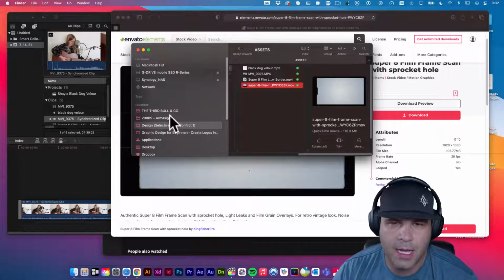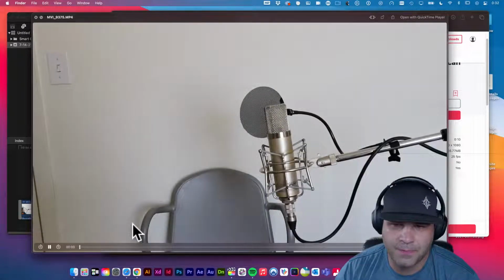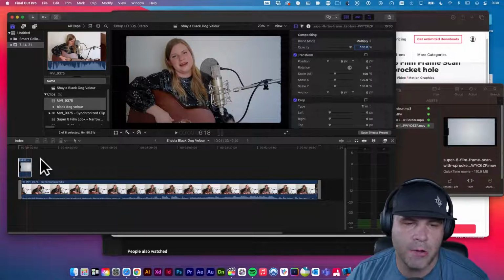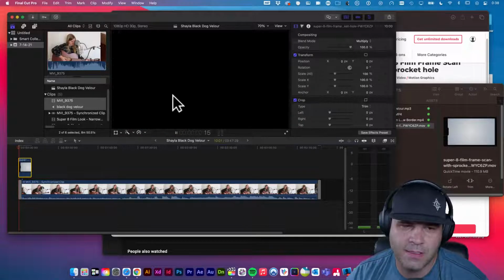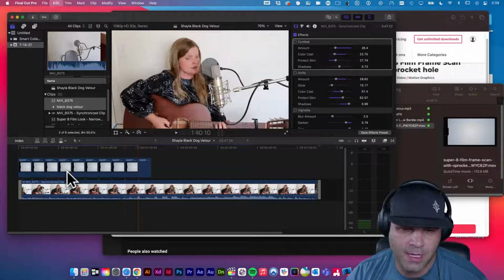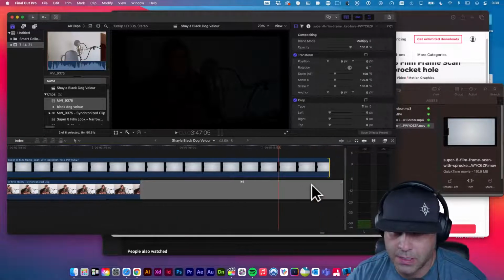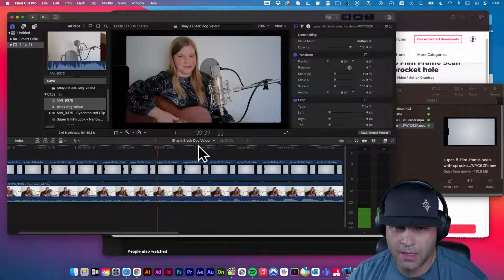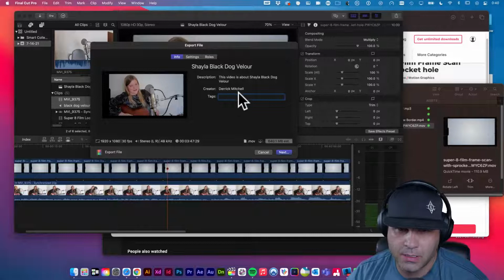Livestreaming with Derrick Mitchell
GRAPHIC DESIGN
ADOBE PHOTOSHOP
ADOBE ILLUSTRATOR
WEB DESIGN
LOGO DESIGN